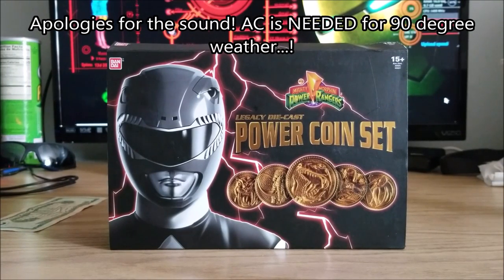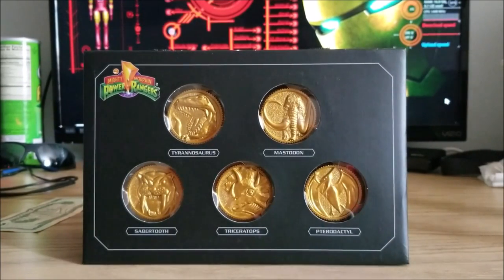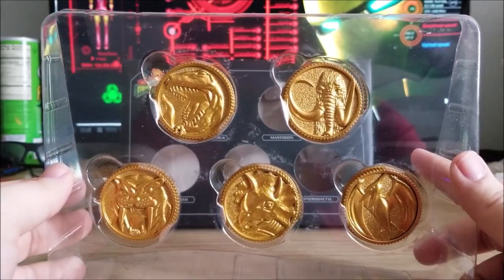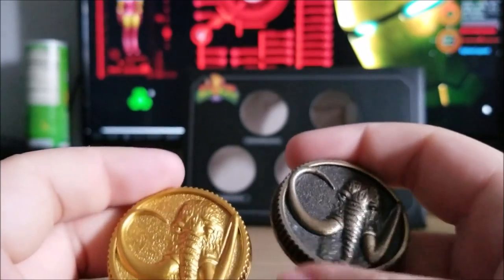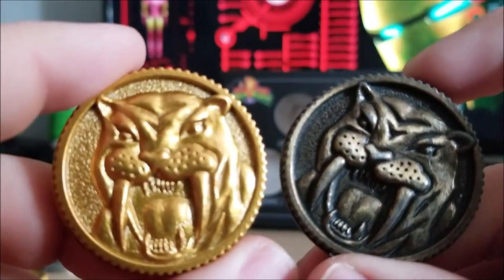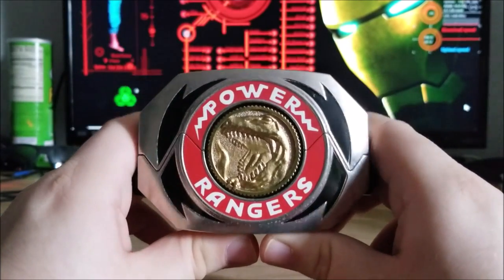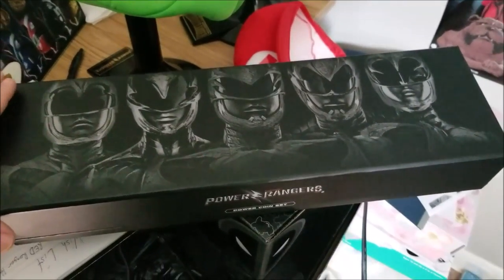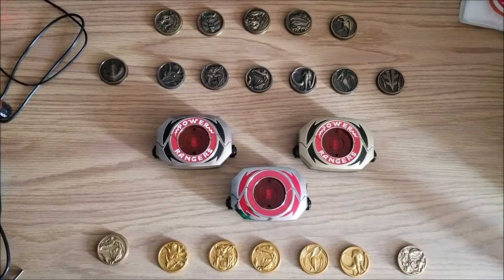Power Rangers Die-Cast Coin Set | Timster's Unboxing Vlog: 8/30/2018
New unboxing vlog out today! We take a look at the awesomeness that is the Legacy Die-Cast Power Coin set formerly from Toys R' Us (R.I.P.). Does it hold up to the same standard as the other coins? Are they even gold like the box depicts? Do these coins ACTUALLY make you morph!? Tun in and find out!

Brief Morphing Sequence: Credited to Disney/Nickelodeon/Saban